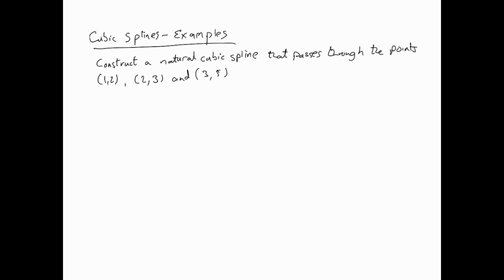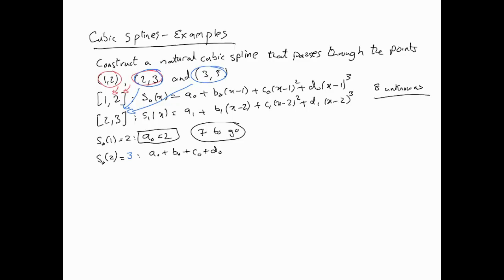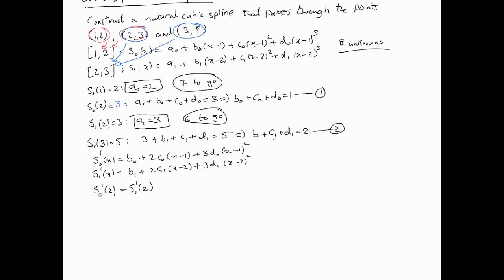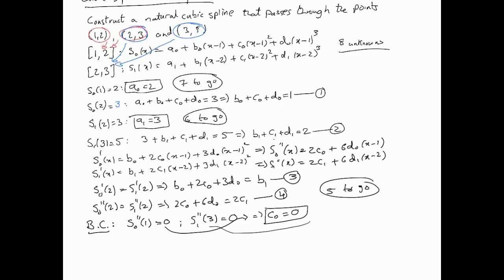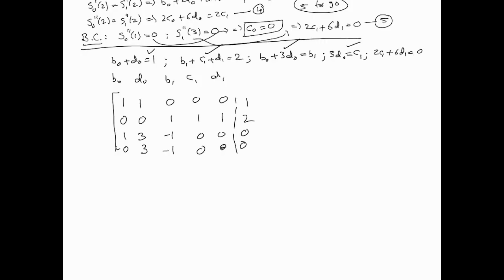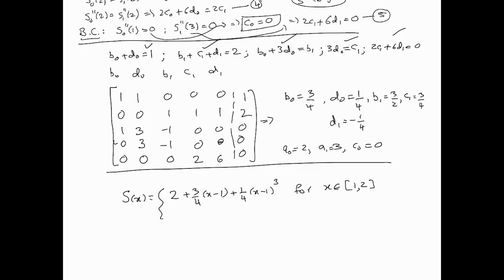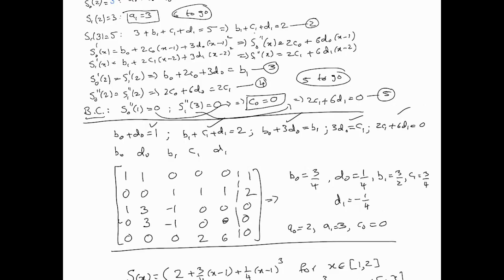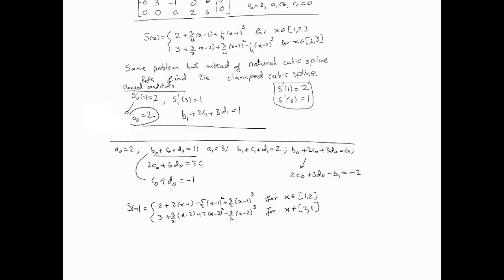Interpolation - Cubic Splines - example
This video looks at an example of how we can interpolate using cubic splines, both the Natural and clamped boundary conditions are considered.

Text Book: Numerical Analysis by Burden, Faires & Burden